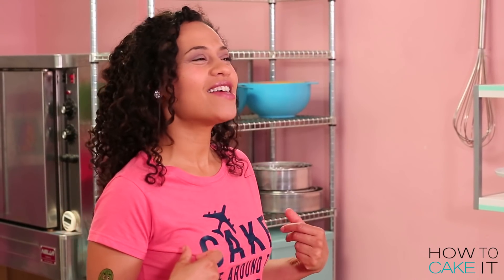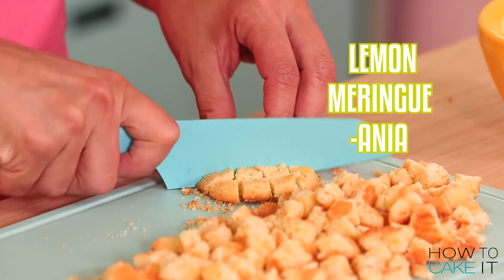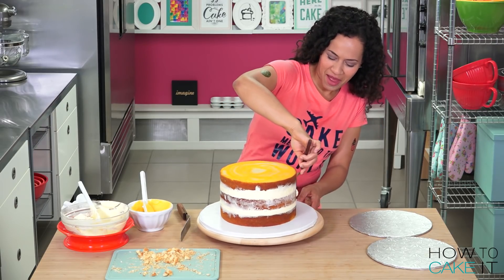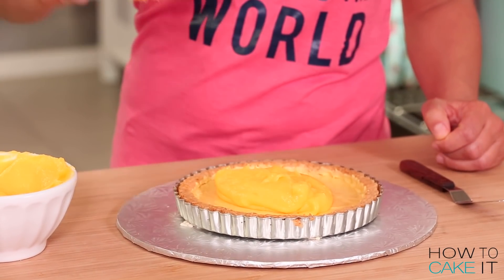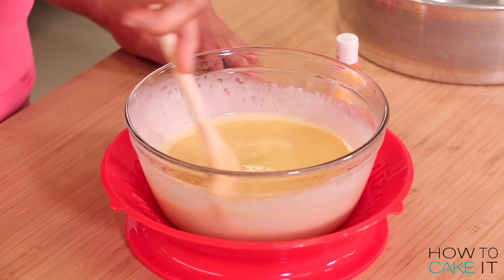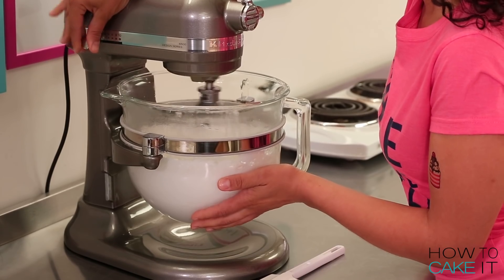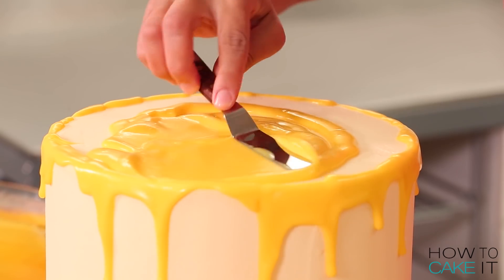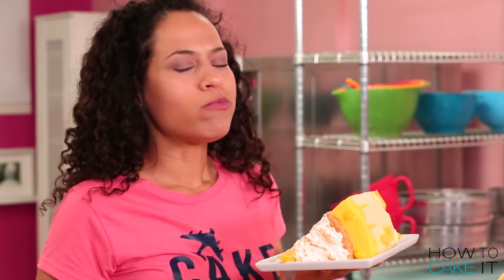How To Make A Sweet & Tangy LEMON MERINGUE PIE MEGA CAKE | Yolanda Gampp | How To Cake It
Editor: Orhan Sumen
Cinematographer: Cody Clay
Producers: Jocelyn Mercer & Connie Contardi